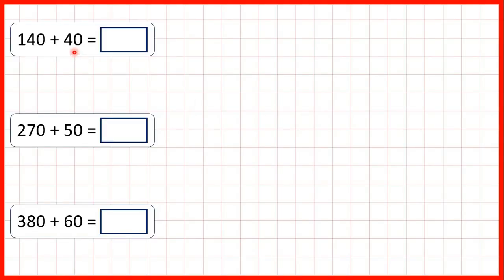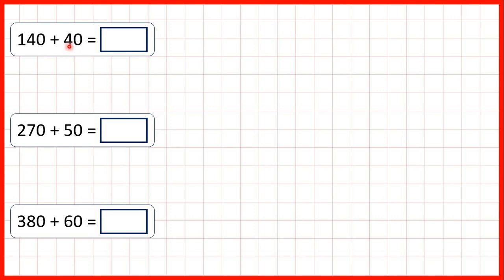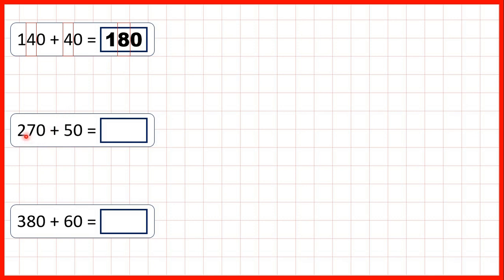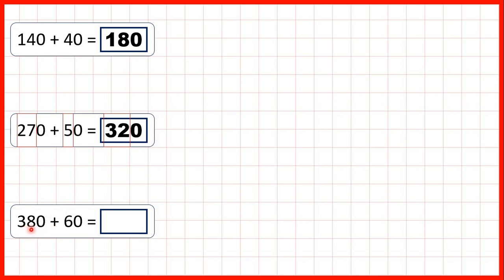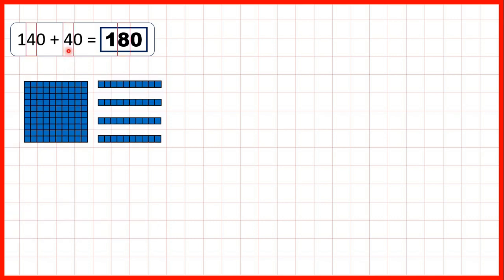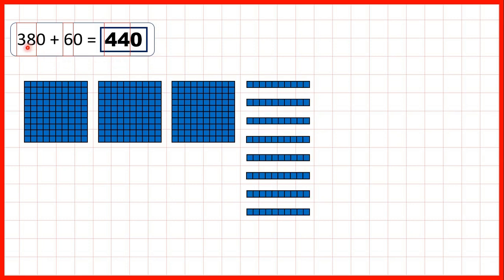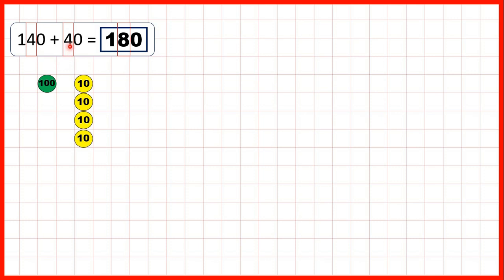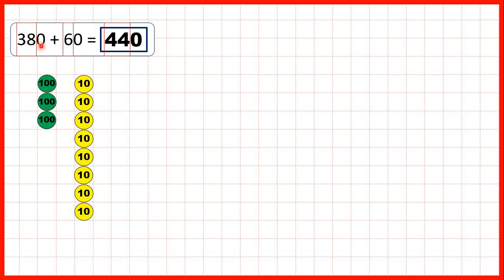Add two multiples of 10 beyond 100 | Addition | Year 3